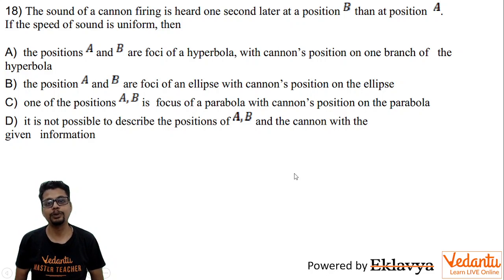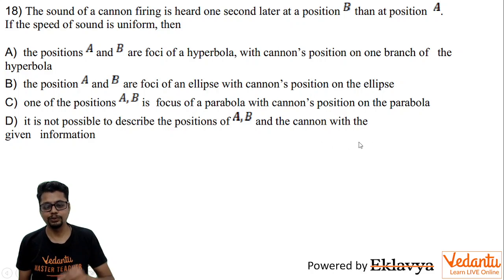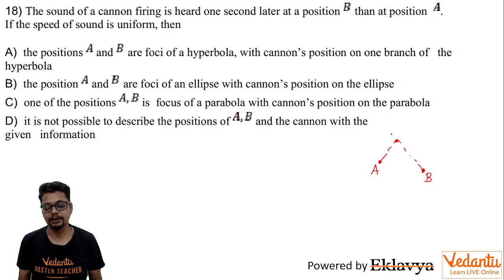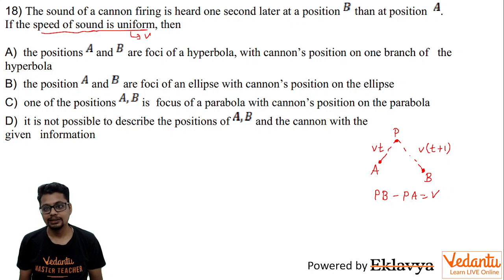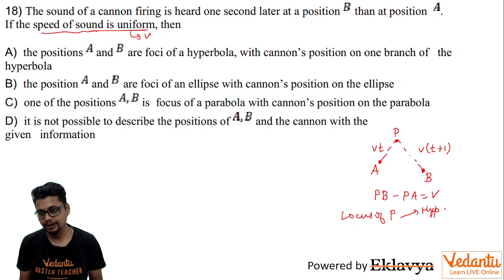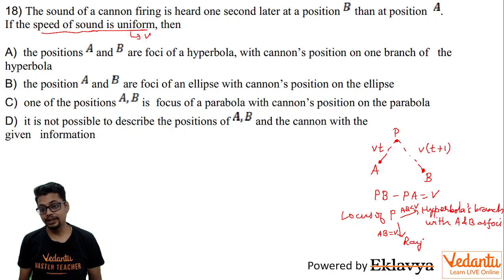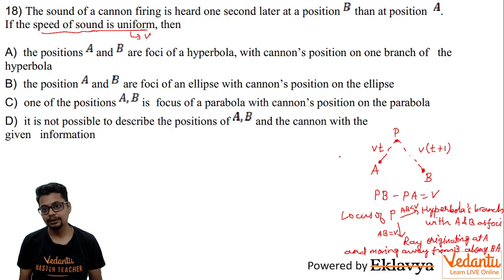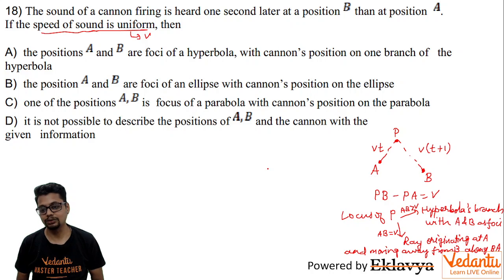KVPY 2017 SB/SX Nov19 Mathematics Part I Q18 Ans A Locus Conics Shubham Jhanwar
✅ Session PDF for "KVPY 2017 SB/SX Nov19 Mathematics  Part I  Q18 Ans A Locus Conics Shubham Jhanwar"

➡️The sound of a cannon firing is heard one second later at a position than at position .
If the speed of sound is uniform, then
A) the positions and are foci of a hyperbola, with cannon’s position on one branch of the
hyperbola
B) the position and are foci of an ellipse with cannon’s position on the ellipse
C) one of the positions is focus of a parabola with cannon’s position on the parabola
D) it is not possible to describe the positions of and the cannon with the
given information